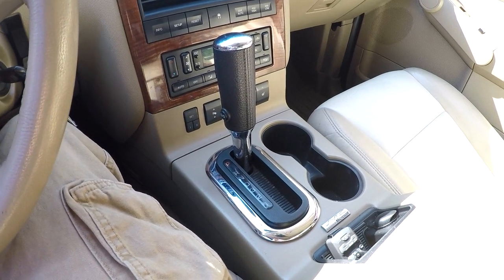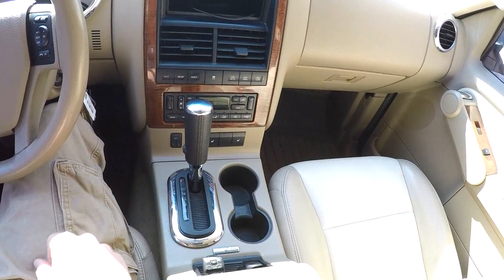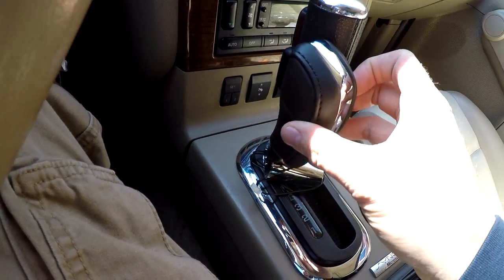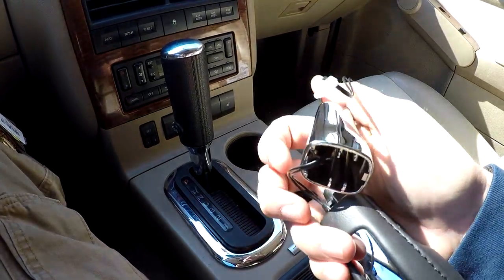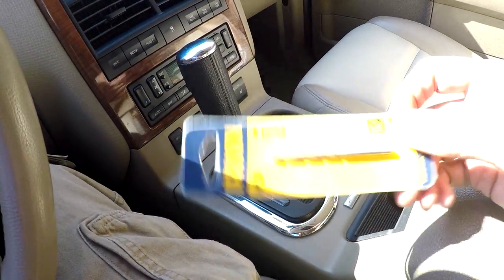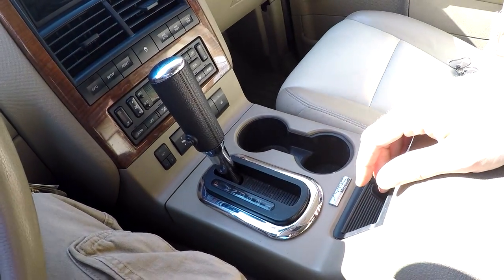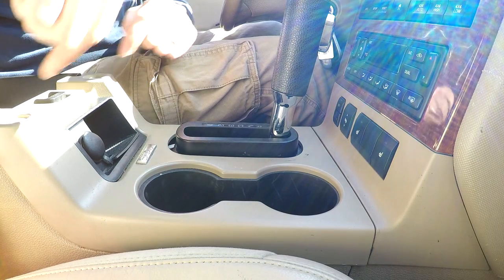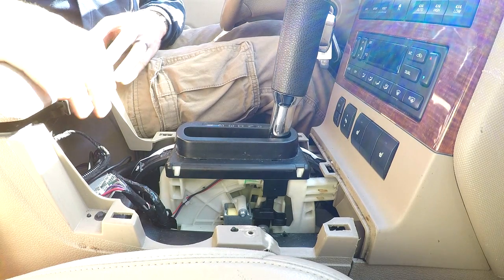How To: Install Newer Ford Flex Shift Knob on 2006-2010 Ford Explorer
Links to skip to different parts of the video are below.  I know this is a LONG one!

Hey all!  Next project on the Explorer was a fun one!  You would not believe how big of a difference this modification makes.  It seems so insignificant.  But, the shifter is one of the most touched parts of the interior, second maybe to the steering wheel.  You really notice it!  Did I mention it was CHEAP?!?  This shift knob only cost me about $12 from Ford.  Thats right... $12.  The part number is: 8G1Z-7213-A and you get everything you need to install except for the drill and tap.

One thing I set out to do was figure out why many complained about the lock out not working properly after doing this mod.  I certainly think I present a great solution.

The other issue is people thinking the trans wont go into 1st gear.  There is a second SHORT video coming up in the next day or so showing that situation.

Enjoy and if you have any questions let me know!

3:35 - Required Tools
4:52 - Dis-assembly
11:15 - Test Fit
12:15 - One of the Causes for Binding When Finished
12:50 - How To Get Shift Track Out
14:10 - How to NOT Mess Up Your Shift Lock (IMPORTANT!!!)
16:10 - Drilling
19:45 - Tapping
21:25 - O/D Switch Wiring
26:22 - Finished Installtion